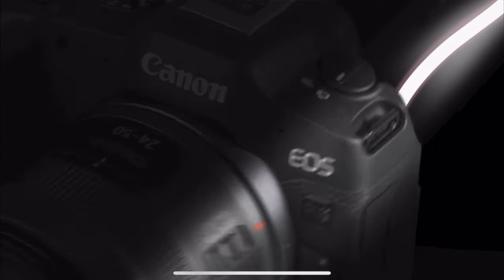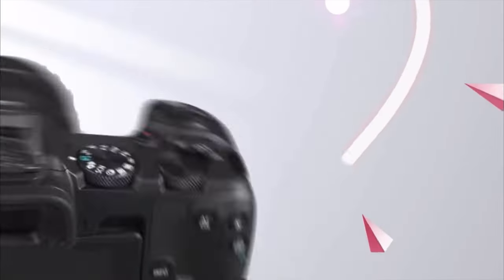Canon EOS R8 - is it good for sports photography?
In this video I talk about the Canon EOS R8 and whether or not I think this camera is good for sports photography.